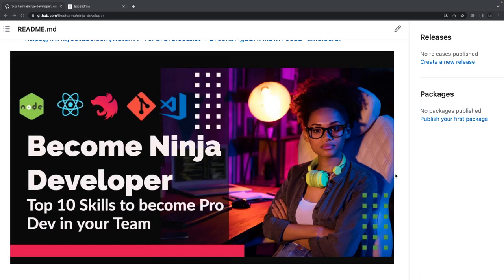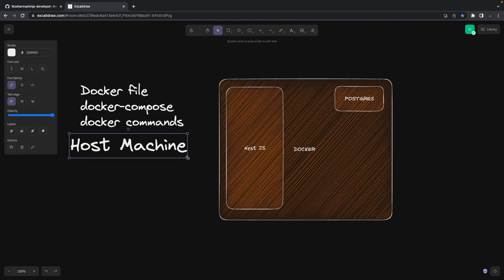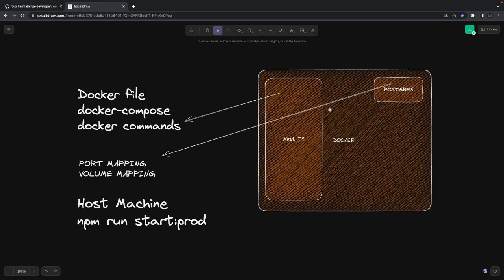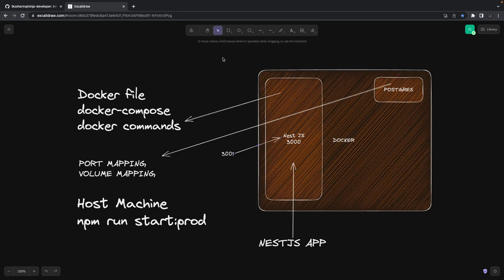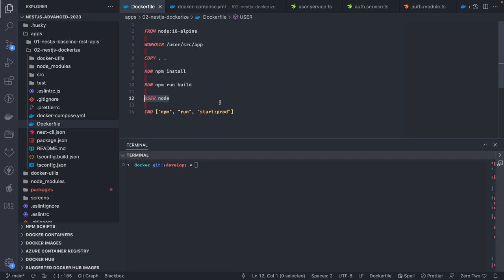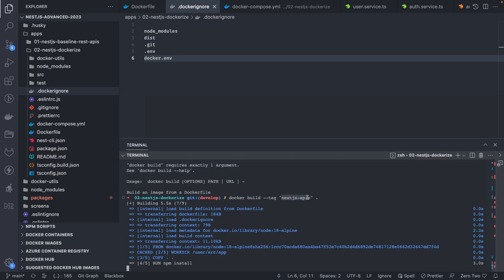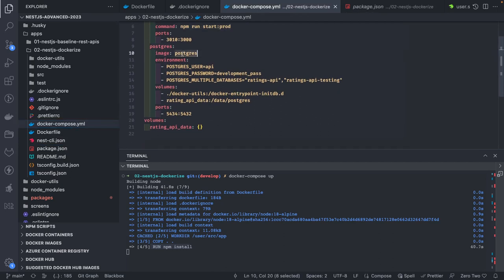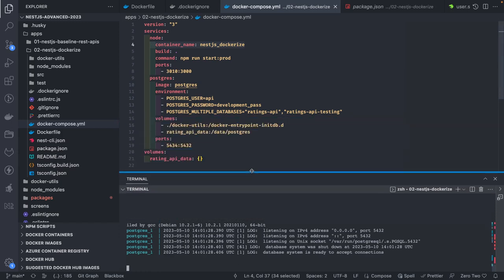Become Ninja Developer - You must know how to work with Docker #10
⭐️⭐️ This video is Part of the playlist "How to Become Pro-Ninja Developer "⭐️⭐️

In this video we are covering the tooling you need for your system setup for development

🔥 vs code extension and plugins
🔥 Become Ninja Developer - Full Stack Developer Roadmap 2023 #08
🔥 Become Ninja Developer - docker desktop
🔥 Become Ninja Developer - choose technologies
🔥 Become Ninja Developer - CI/CD for projects
🔥 Become Ninja Developer - DevOps for developers
🔥 Become Ninja Developer - Understanding monolith and Microservices
🔥 Become Ninja Developer - Understanding Architecture Patterns
🔥 Become Ninja Developer - Understanding auth and authz
🔥 Become Ninja Developer - Understanding ABAC and RBAC
🔥 Become Ninja Developer - Understanding caching and how to do it
🔥 Become Ninja Developer - Understanding System Design
🔥 Become Ninja Developer - Understanding UI Performance and Fixing issues
🔥 Become Ninja Developer - Understanding API Performance and Fixing issues

⭐️ Crash Courses ⭐️